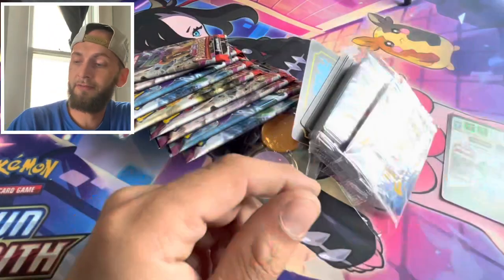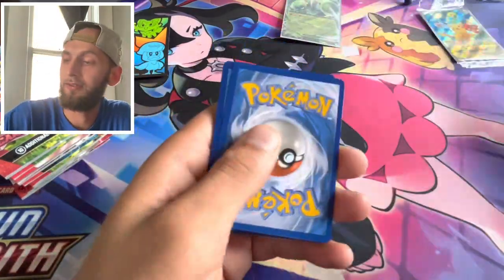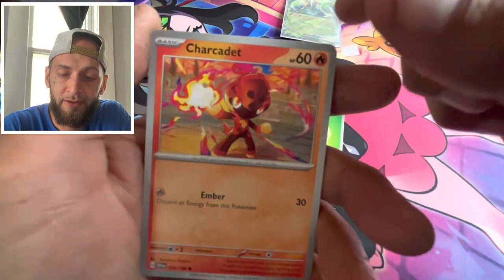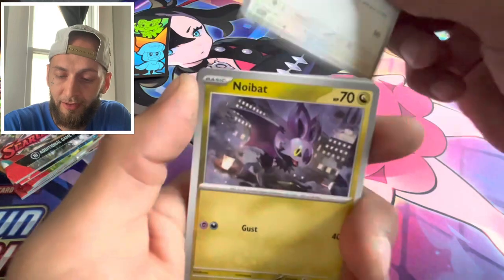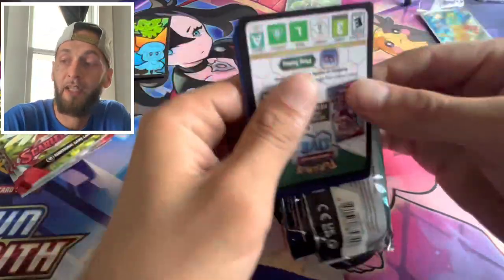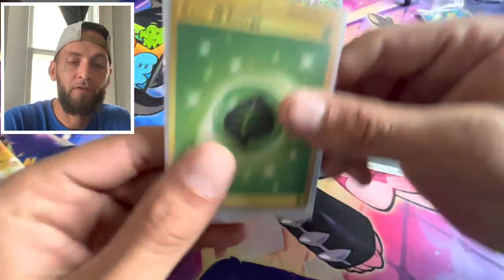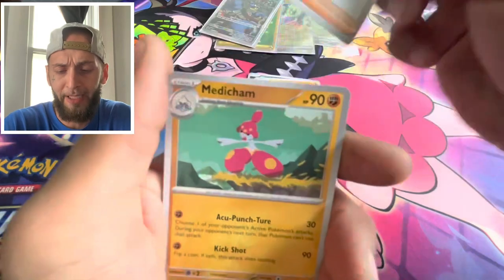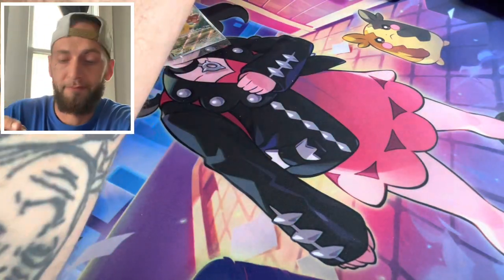Opening up Pokémon’s paleda evolved and scarlet and violet base set. Looking for the chase card.